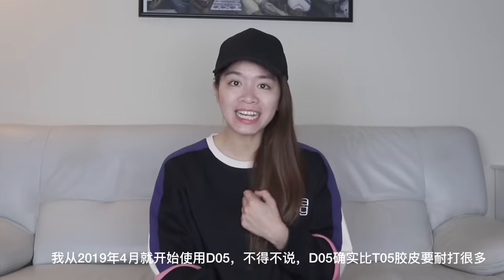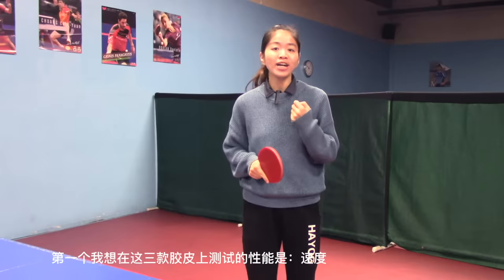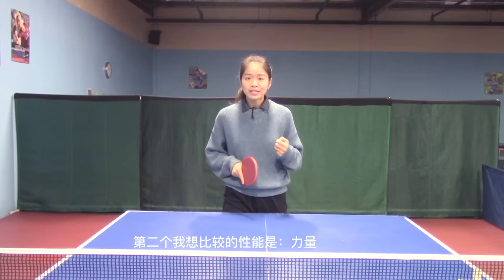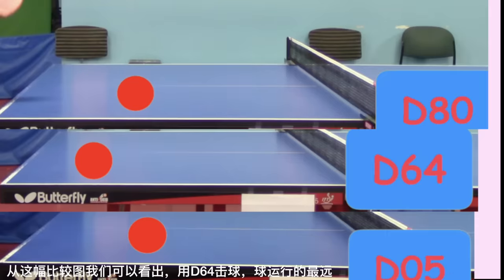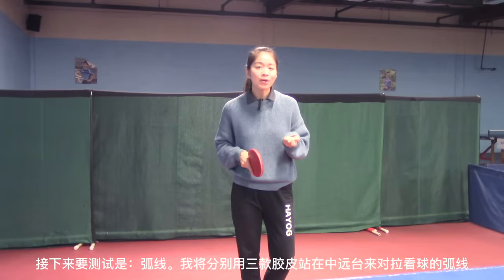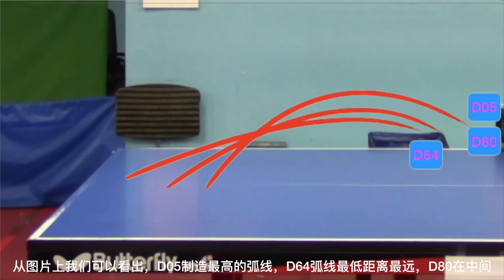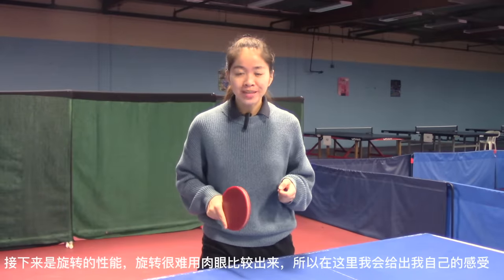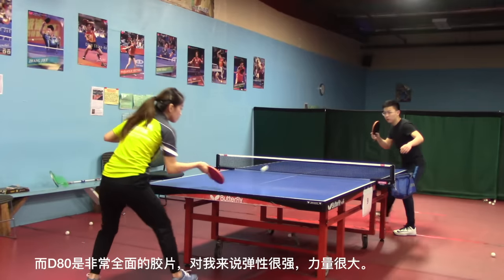Butterfly Dignics Rubber: Product Review on Dignics 80/Dignics 64/Dignics 05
This is a product review video that shows you the difference among the Butterfly Dignics Rubbers: Dignics 80/Dignics 64/ Dignics 05